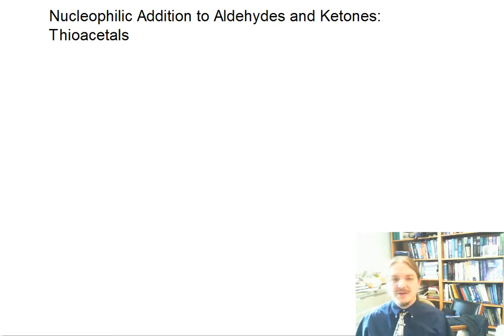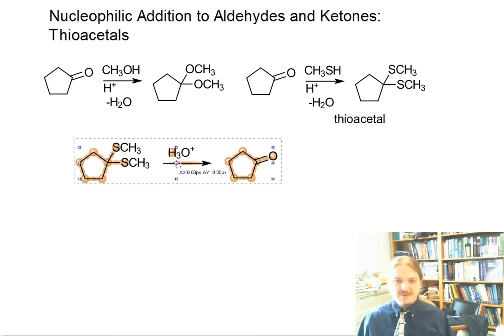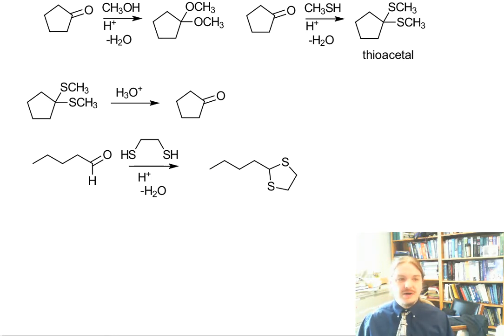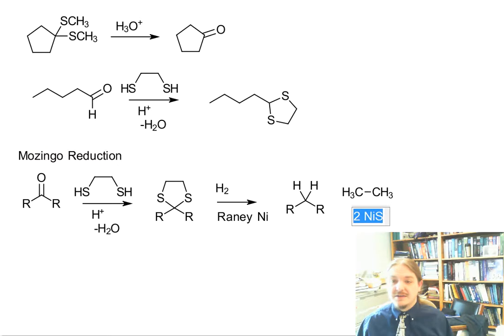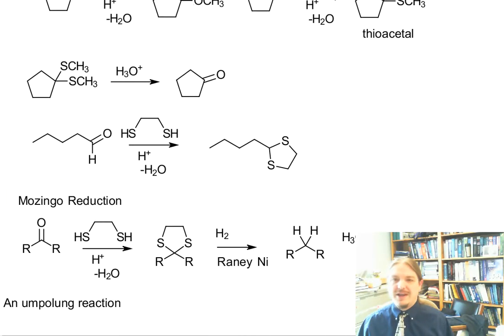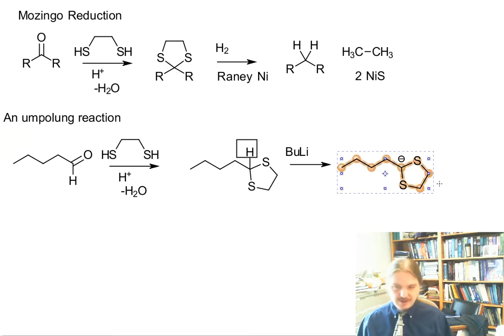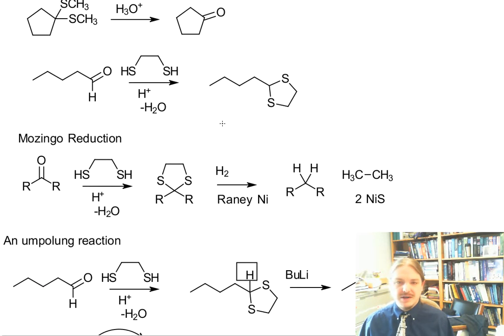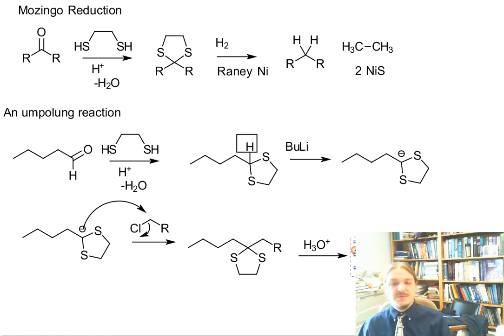Thioacetals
Dr. Norris describes thioacetals and their application in the Mozingo reduction and umpolung reactions.